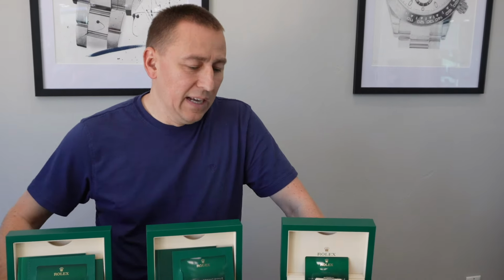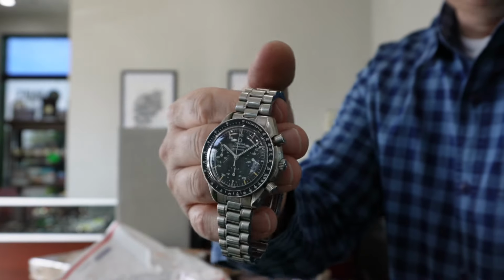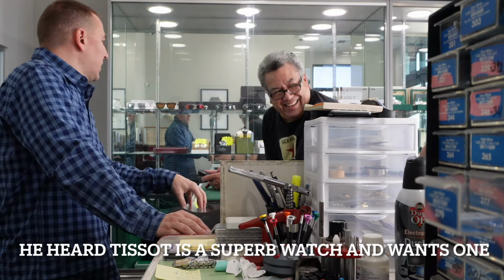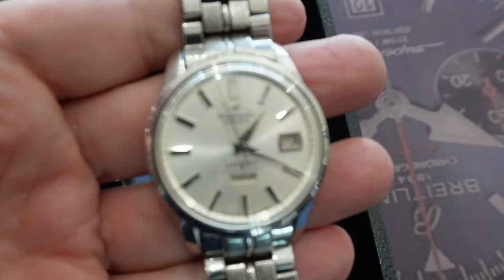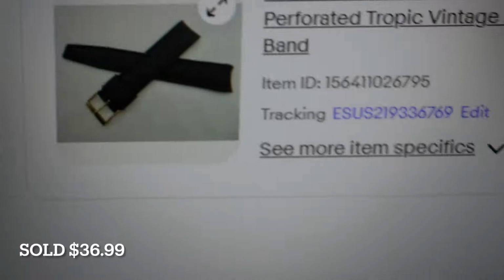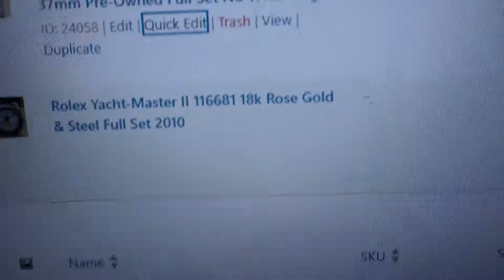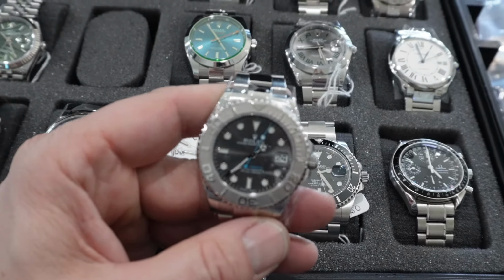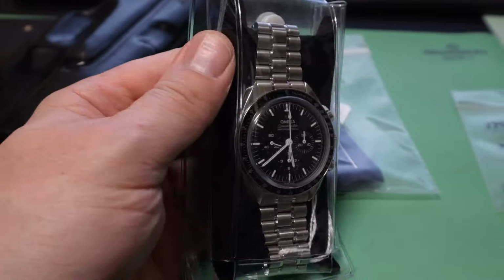This Watch Got Me On Pawn Stars / Video #56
I enjoy what I do, so if you love watches here's a behind the scene in my watch world. In this episode I share my Pawn Stars experience, some purchases, sales, repairs, and profit & losses. Enjoy!

⌚️ Looking to service or repair your watch? You can also check out our DAILY updated stock there or on eBay.